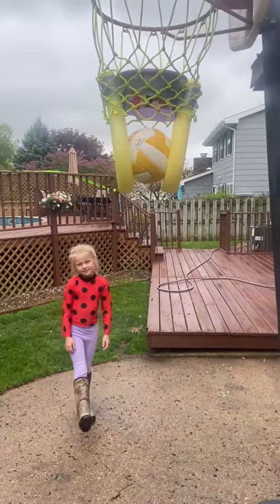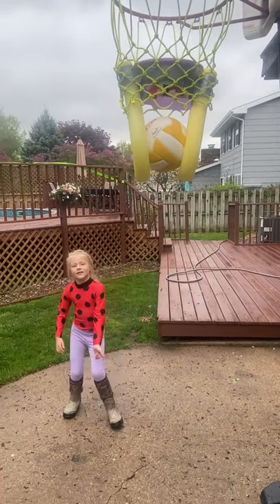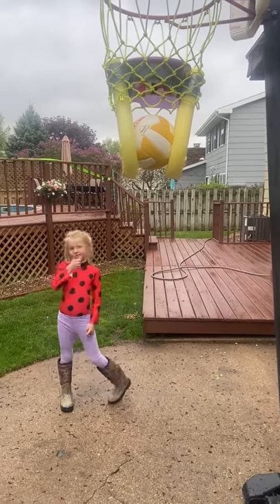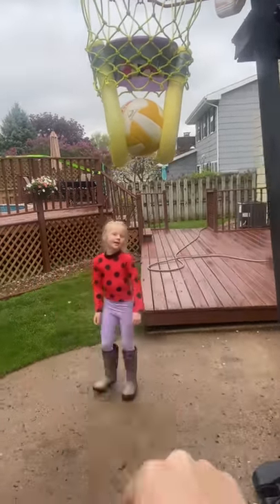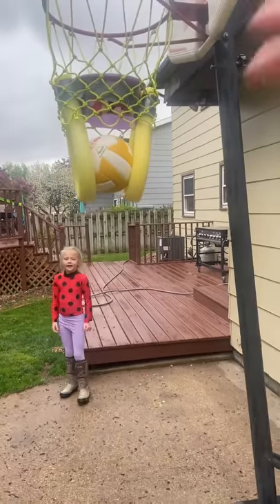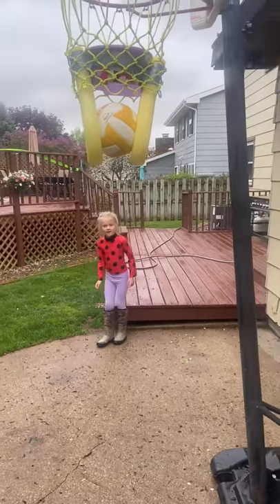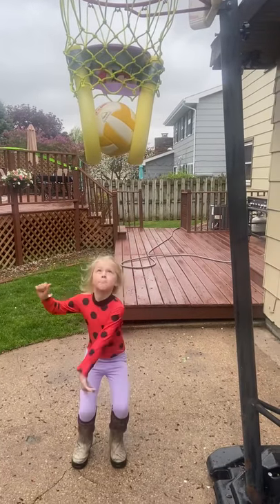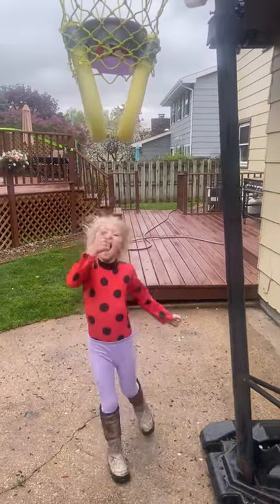Build your own volleyball hitting device